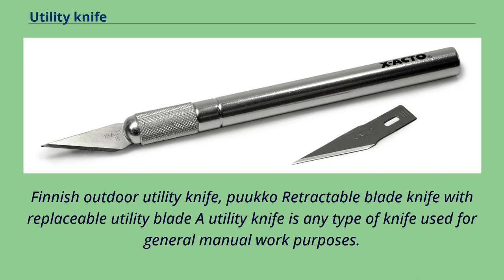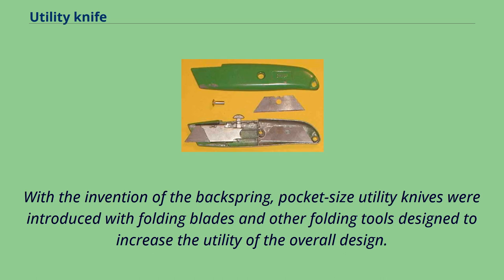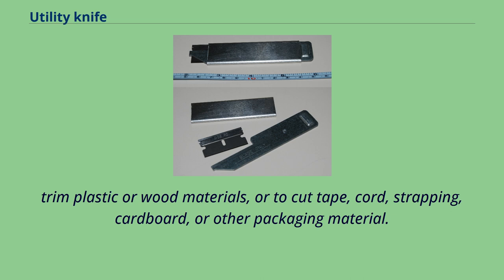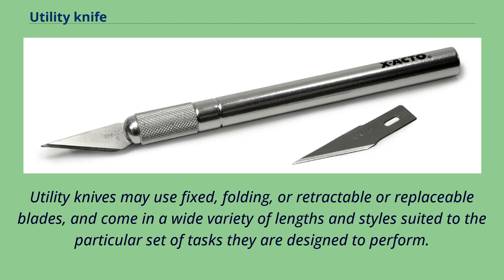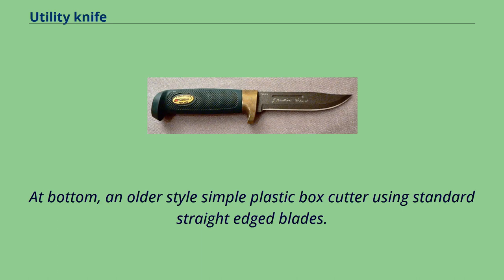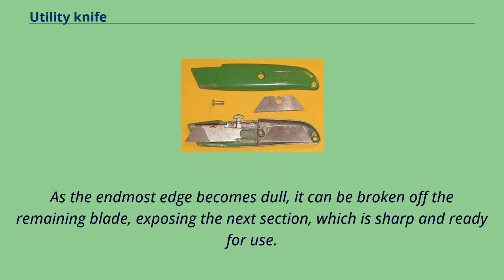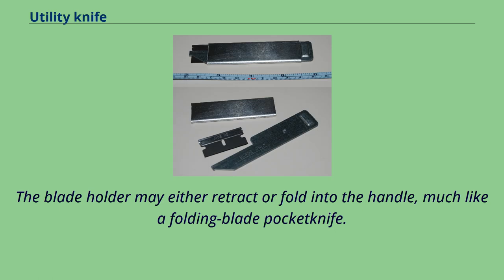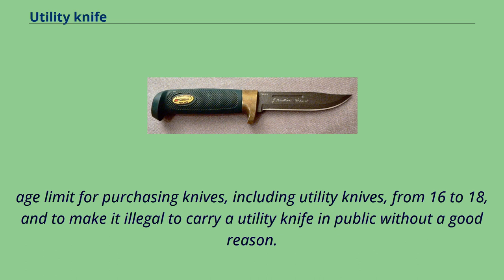Utility knife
Finnish outdoor utility knife, puukko Retractable blade knife with replaceable utility blade A utility knife is any type of knife used for general manual work purposes.
Such knives were originally fixed-blade knives with durable cutting edges suitable for rough work such as cutting cordage, cutting/scraping hides, butchering animals, cleaning fish scales, reshaping timber, and other tasks.
Craft knives are small utility knives used as precision-oriented tools for finer, more delicate tasks such as carving and papercutting.
Today, the term "utility knife" also includes small folding-, retractable- and/or replaceable-razor blade knives suited for use in the general workplace or in the construction industry.
The latter type is sometimes generically called a Stanley knife, after a prominent brand.
There is also a utility knife for kitchen use, which is sized between a chef's knife and paring knife.
The fixed-blade utility knife was developed some 500,000 years ago, when human ancestors began to make stone knives.
These knives were general-purpose tools, designed for cutting and shaping wooden implements, scraping hides, preparing food, and for other utilitarian purposes.
By the 19th century the fixed-blade utility knife had evolved into a steel-bladed outdoors field knife capable of butchering game, cutting wood, and preparing campfires and meals.
With the invention of the backspring, pocket-size utility knives were introduced with folding blades and other folding tools designed to increase the utility of the overall design.
The folding pocketknife and utility tool is typified by the Camper or Boy Scout pocketknife, the U.S. folding utility knife, the Swiss Army Knife, and by multi-tools fitted with knife blades.
The development of stronger locking blade mechanisms for folding knives—as with the Spanish navaja, the Opinel, and the Buck 1...